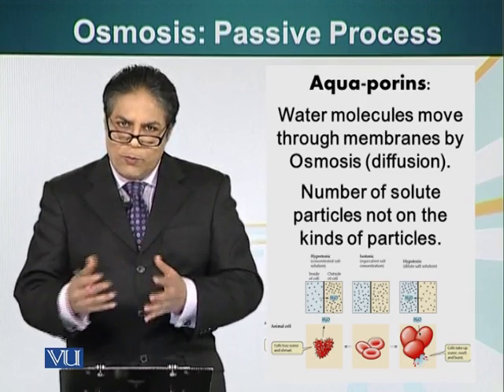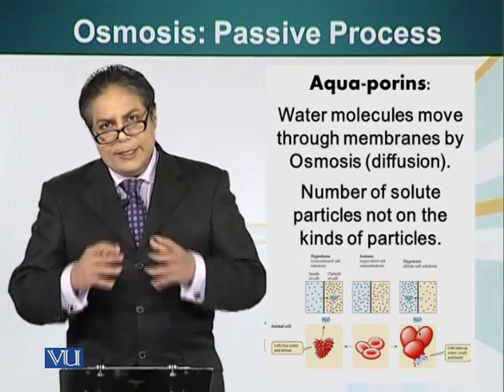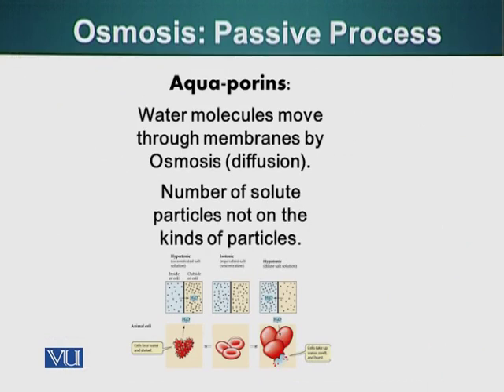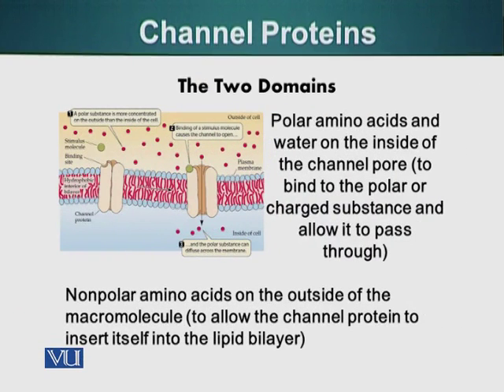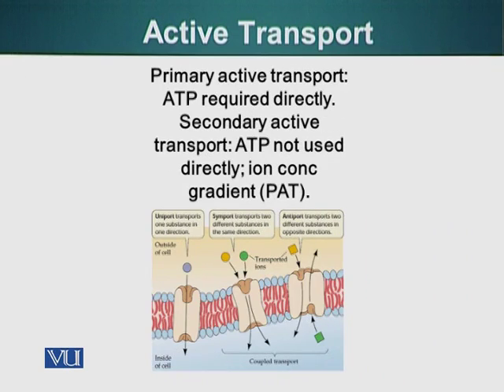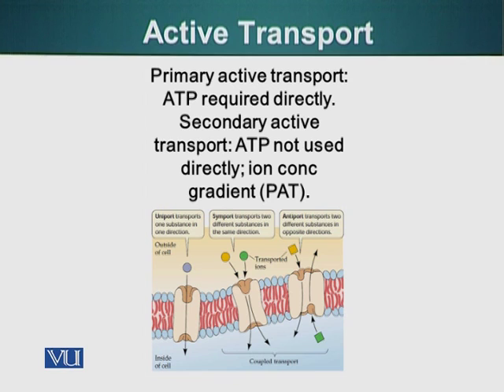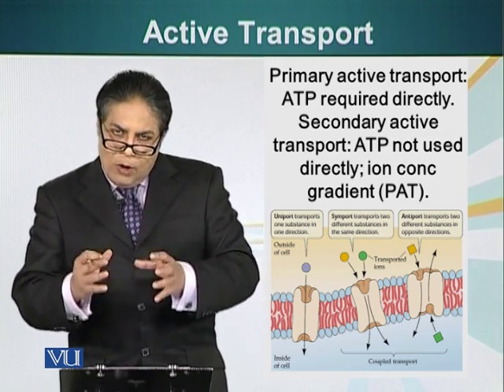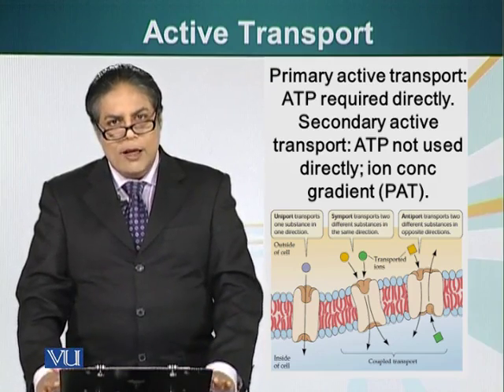BIO201_Topic036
Topic: 36